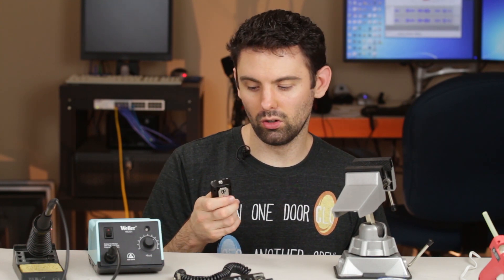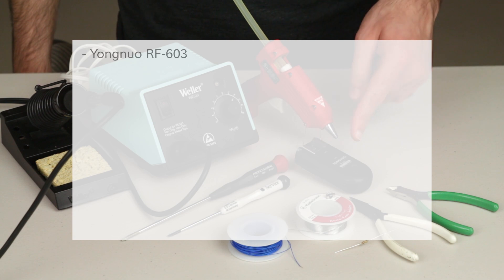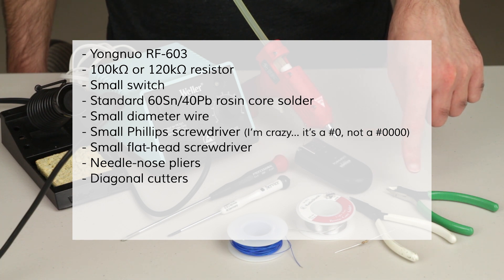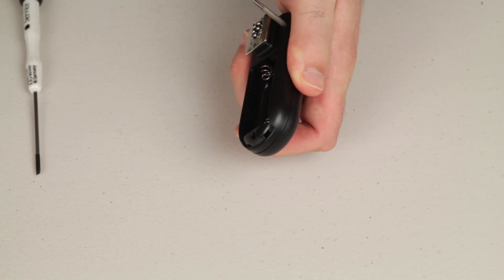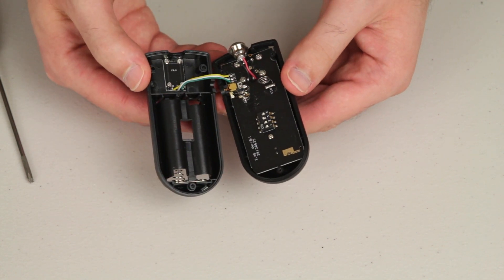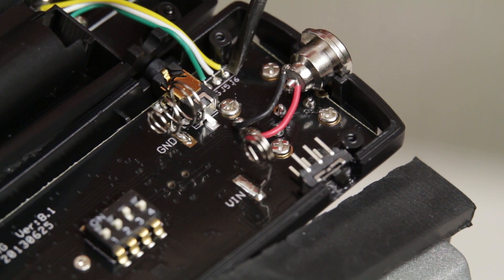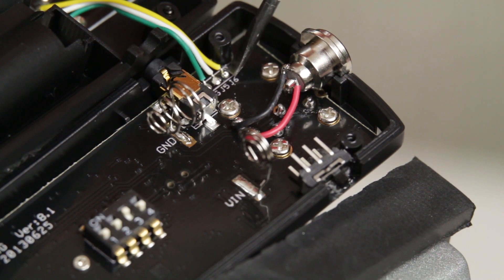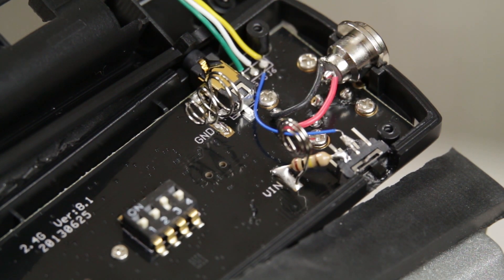Quick Hacks: Modding the Yongnuo RF-603 Wireless Flash Trigger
In this quick hack video I'll show you how to modify the Yongnuo RF-603 so that it can be manually toggled into and out of transmitter mode for test metering strobes or potential use on a non-supported camera. What's the difference between using a 100kOhm resistor and a 120kOhm resistor, you ask? About 5 microamps less current is passed with the 120kOhm resistor... so the 120k is probably a better choice, but I'm just using what I have available.

All modifications are done at your own risk and I am not liable for any damages which may result from your attempt to follow this guide.